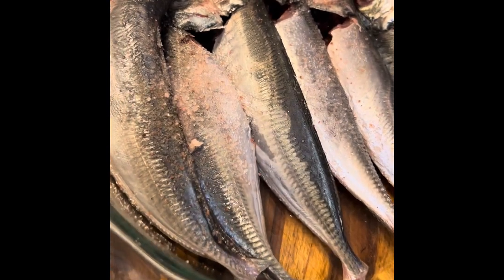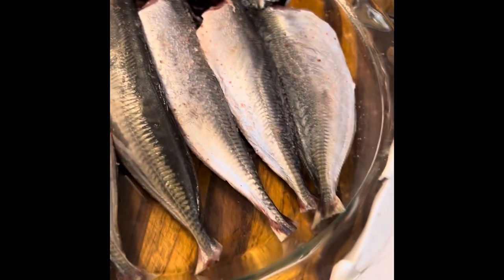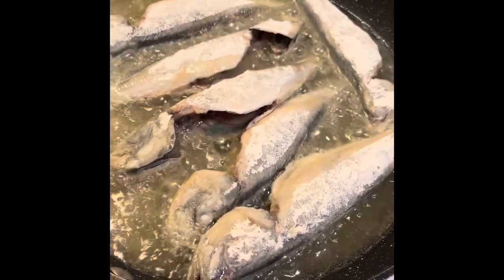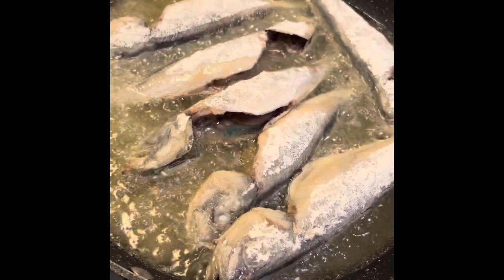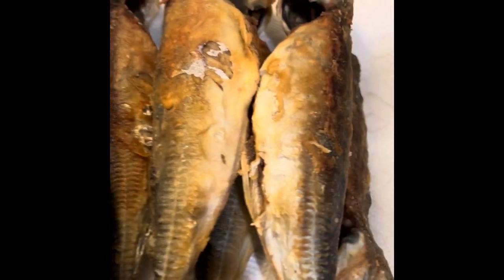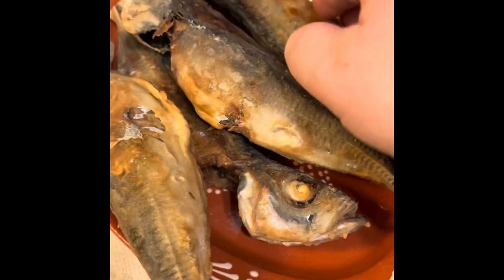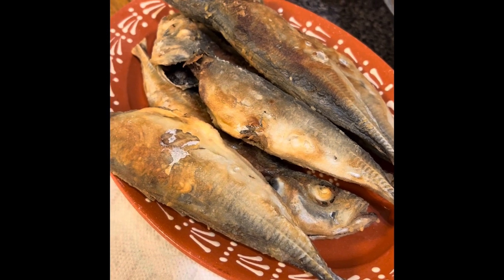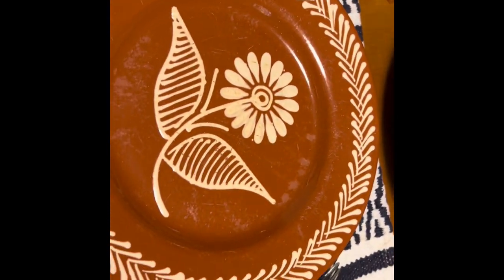Fried mackerel carapau frito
Portuguese mackerel fish fried